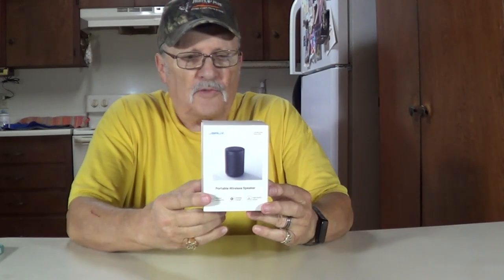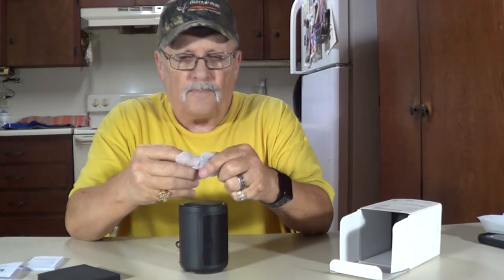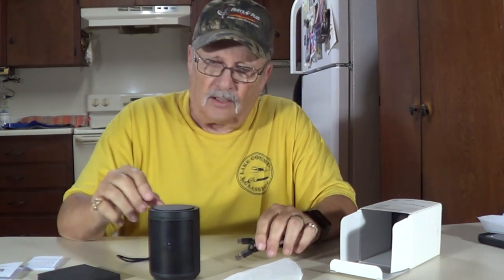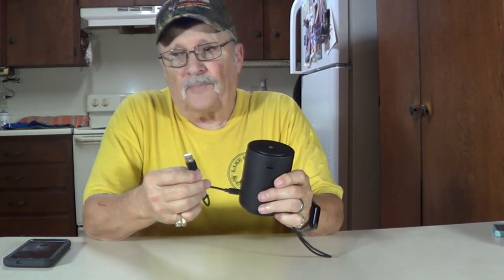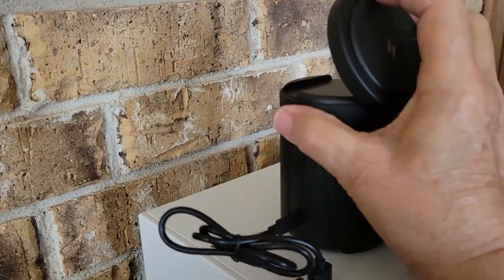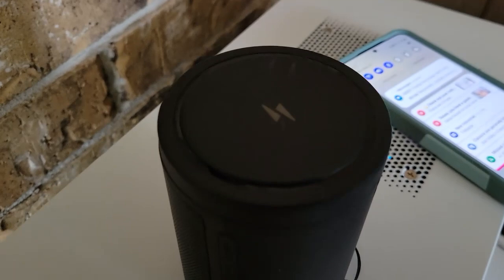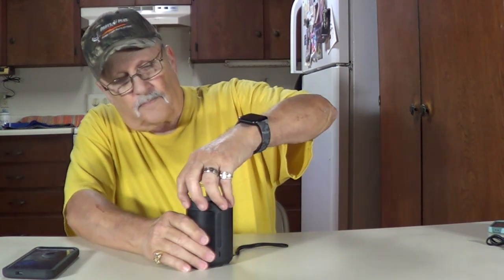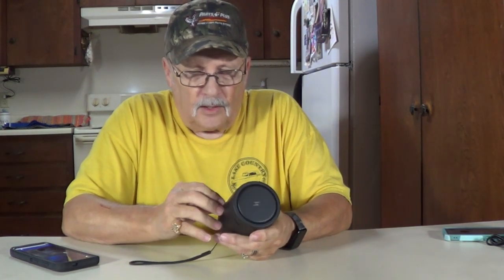JSAUX 3-In-1 Portable Wireless Bluetooth Speaker SP0209 Unbox Play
【Best sound quality】Experience high-quality stereo sound with no static noise or other kinds of interference. Perhaps we need further technical details on this? I don’t know.

【MagSafe charging】Use the magnetic phone stand on the top of the speaker to charge your smartphone. Before purchasing the speaker, make sure yours is compatible with the MagSafe technology! Compatibility with all iPhone models starting from iPhone 12 is guaranteed.

【An ideal gift】Our portable speaker is available in black and pink, which makes it interesting as a couple of gifts, a present for your parents, or to share with your best friend. Its simple functionality also makes it perfect for those people who're not very into tech but want to bring their favorite songs wherever they go.

Jsaux Bluetooth speaker

earbuds wireless bluetooth